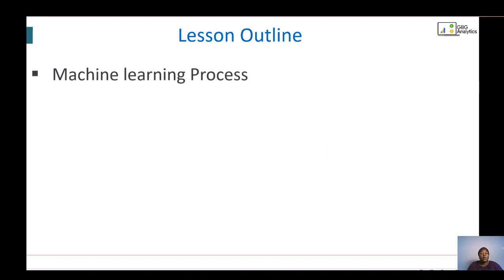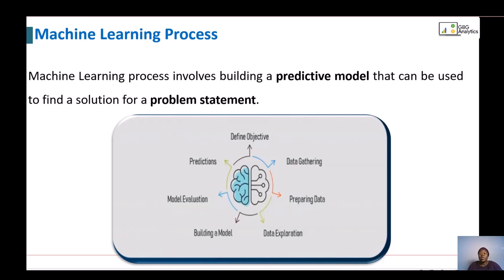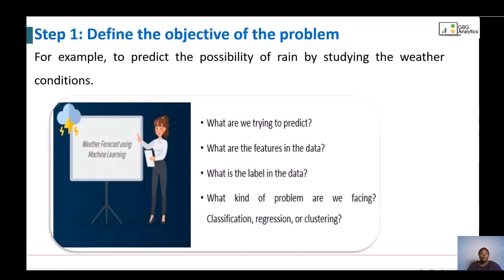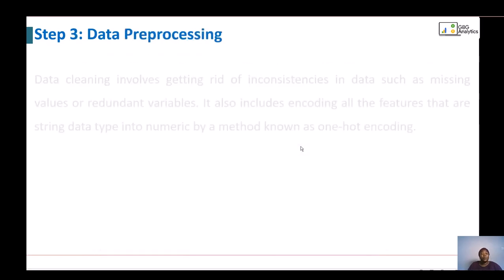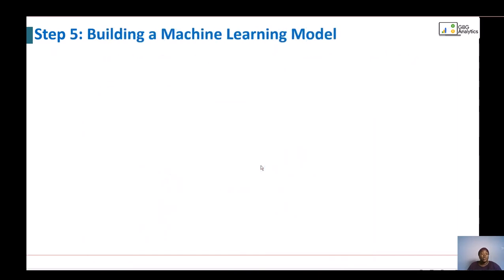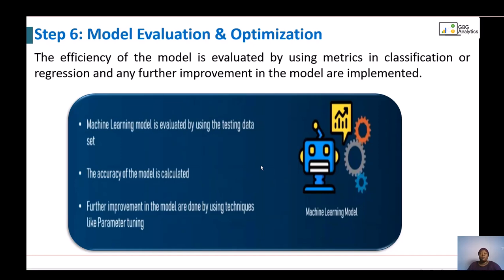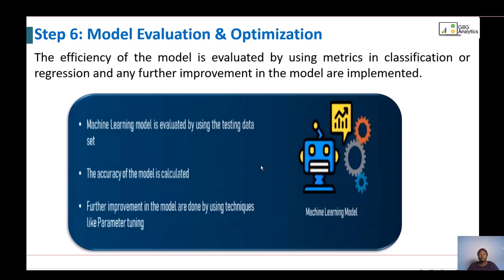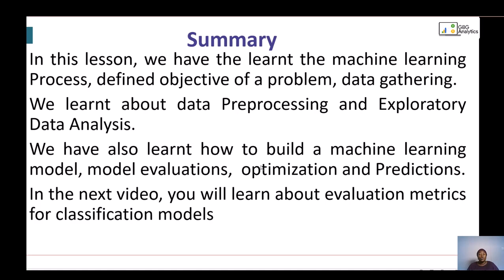6. Machine Learning Process: From Problem to Prediction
In this second session of the *Introduction to Machine Learning* series, we walk through the full workflow: defining the objective, gathering data, building the model, evaluating it, and deploying it for real-world use.